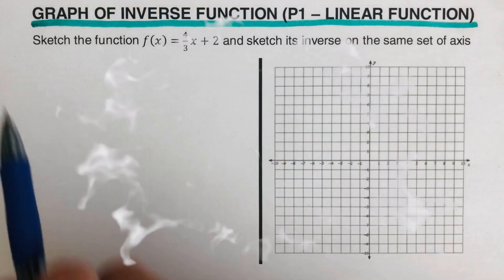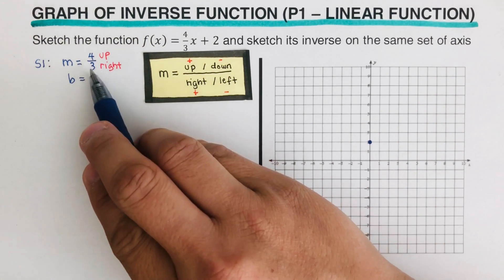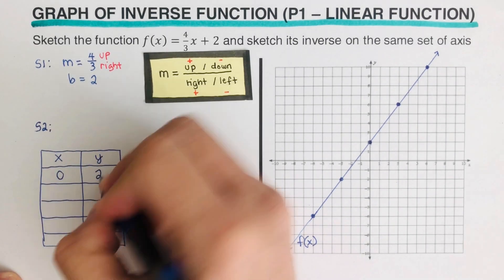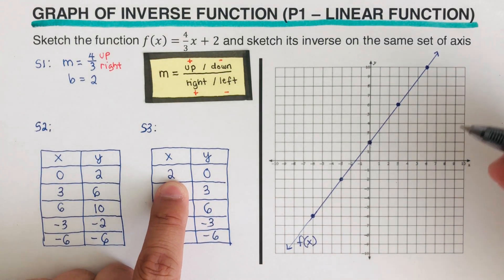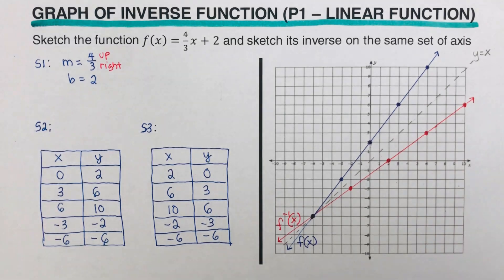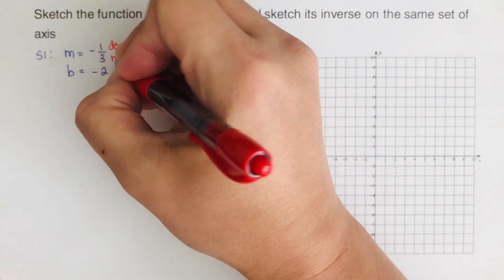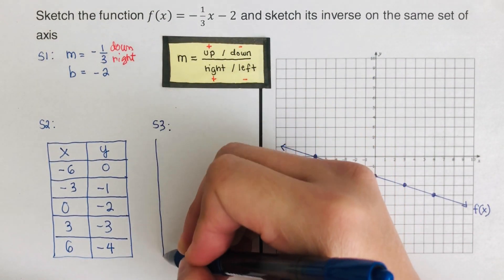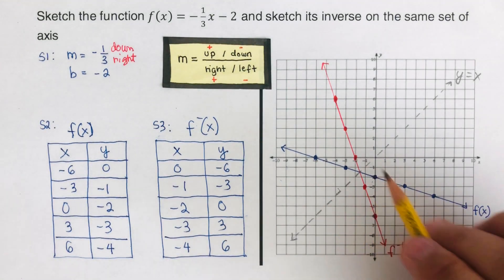Graph of Inverse Function: Linear Function (Part 1)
This video will explain the step by step method in sketching the graph of the inverse function of a given linear function